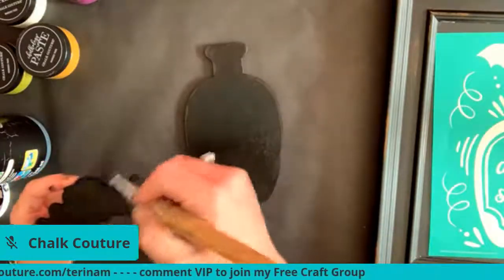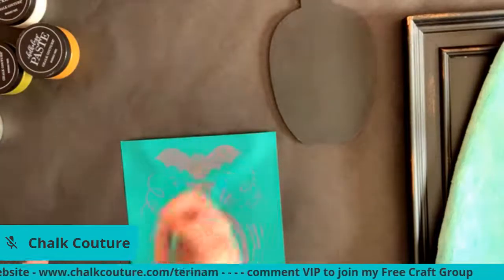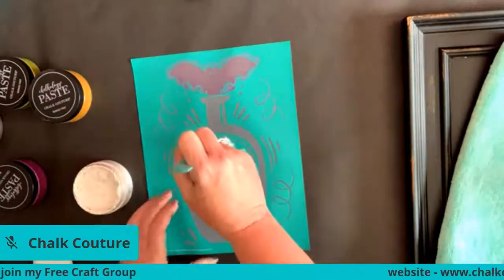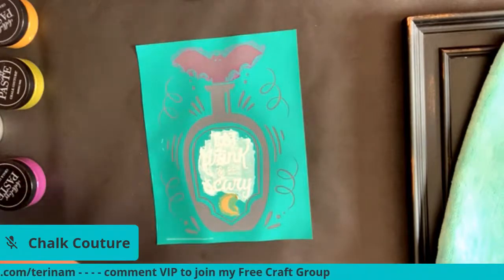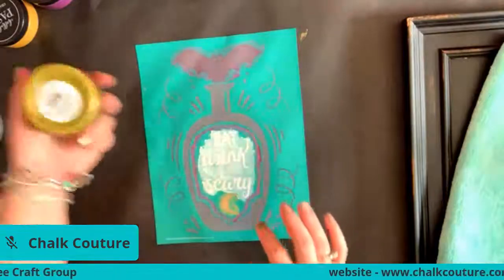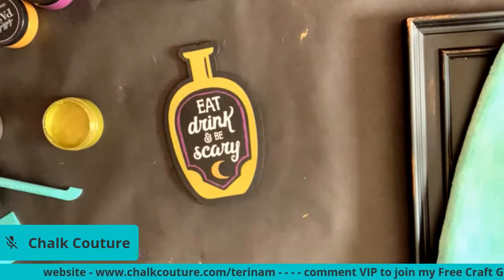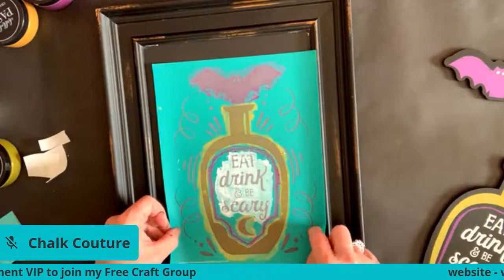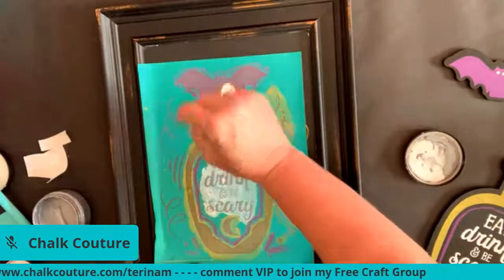DIY Halloween Sign - Eat Drink & Be Scary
This not so scary Halloween sign is fun and easy to create.
Make sure to say hi! And comment VIP to get into my free craft group